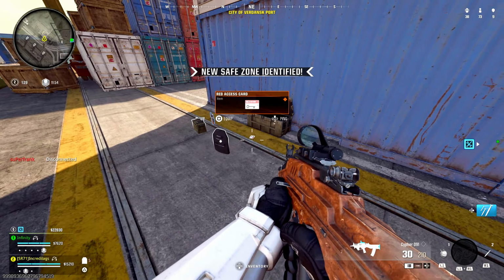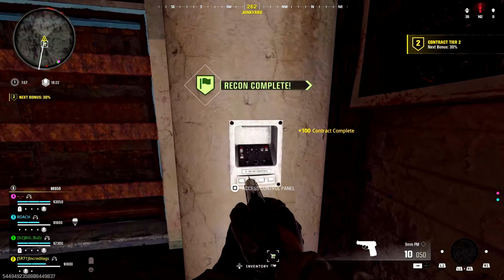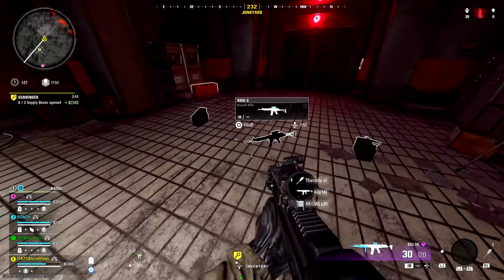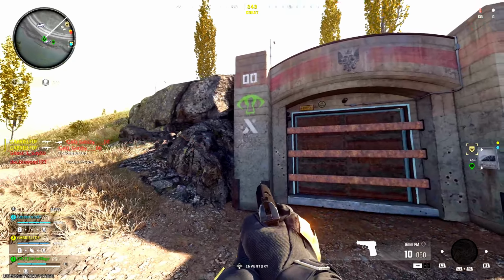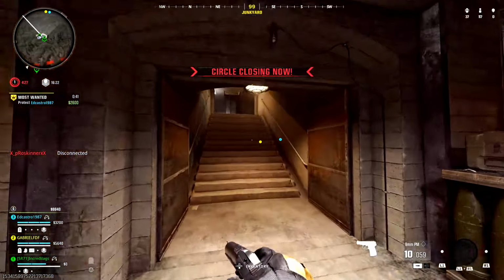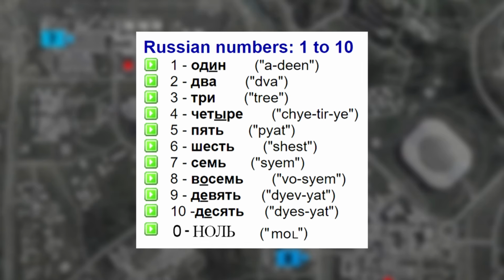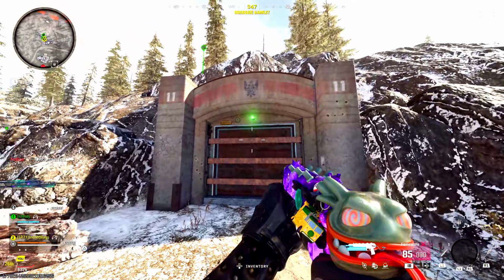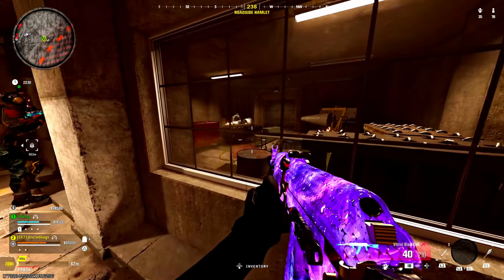Warzone Verdansk Complete Bunker Guide: Bunker 11 Easter Egg, Bunker Codes, & Keycards (Black Ops 6)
🎯 Main Channel:   @Incredilag
🔫 2nd Channel:  @Incredilags
📝 Let's Play Channel:  @Incredileg